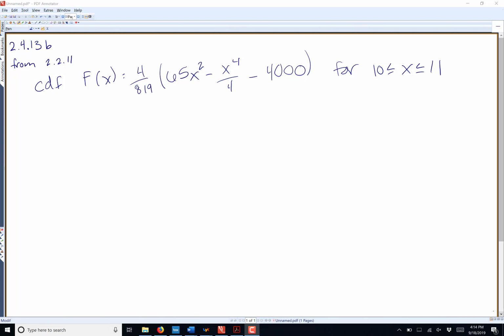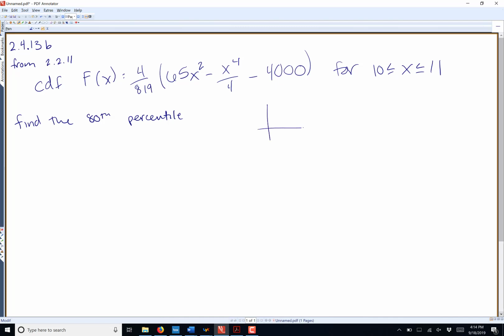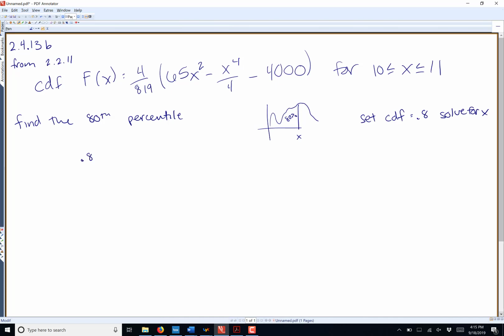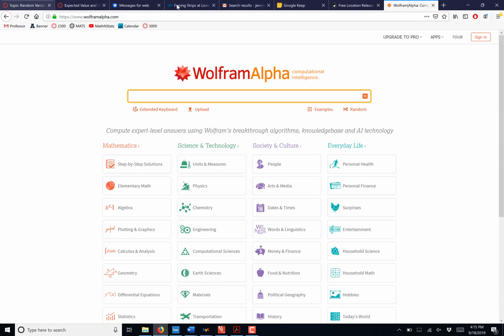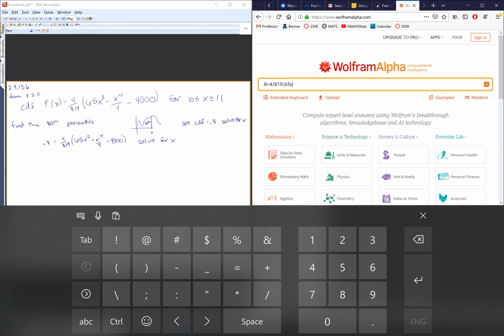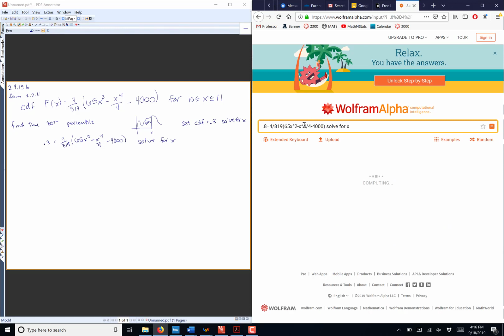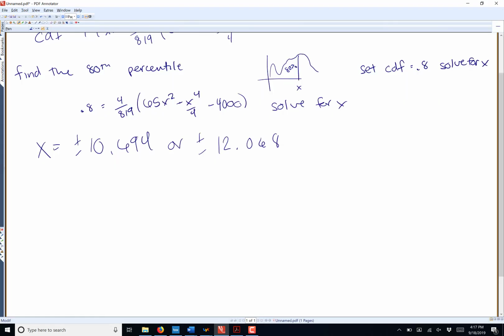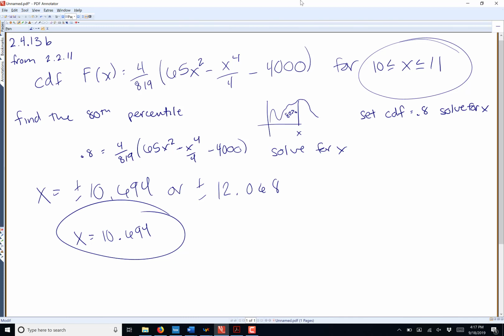STAT 3000 Problem 2.4.13b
find 80th percentile